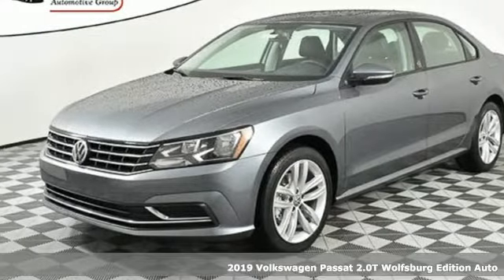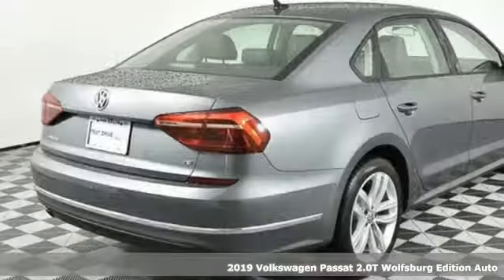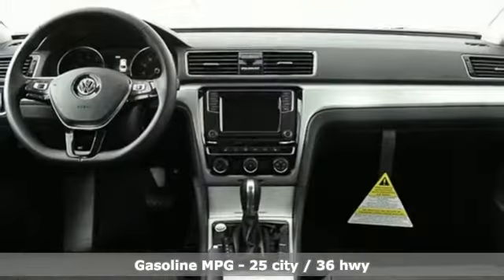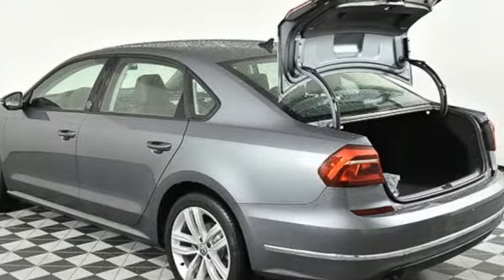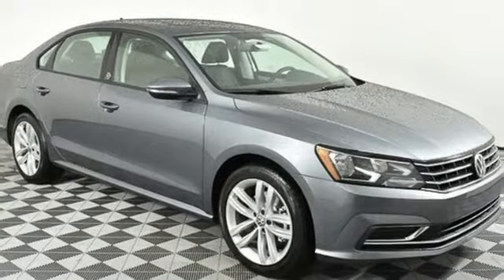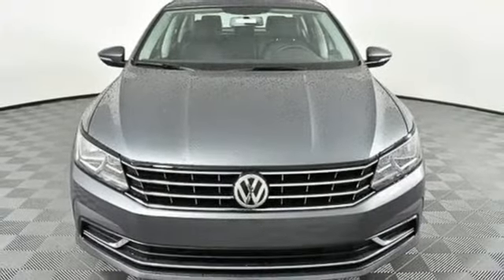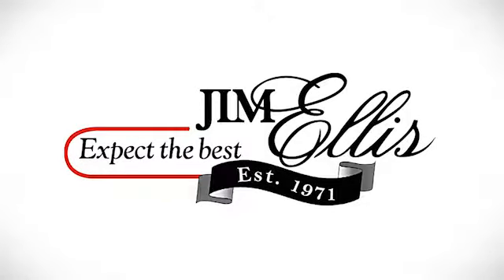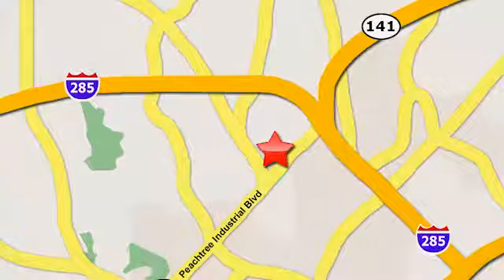New 2019 Volkswagen Passat Atlanta Alpharetta, GA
Year: 2019
Make: Volkswagen
Model: Passat
Trim: 2.0T Wolfsburg
Engine: 2.0L I4 TSI Turbocharged
Transmission: 6-Speed Automatic with Tiptronic
Color: Gray
Interior: Titan
Stock #: VP19042
VIN: 1VWLA7A38KC011399

Address:
5901 Peachtree Industry Boulevard